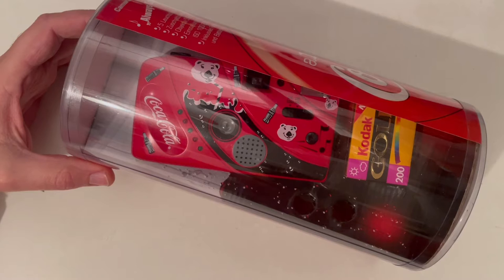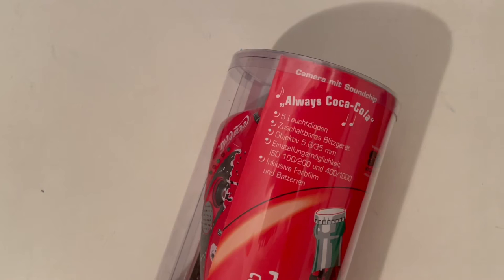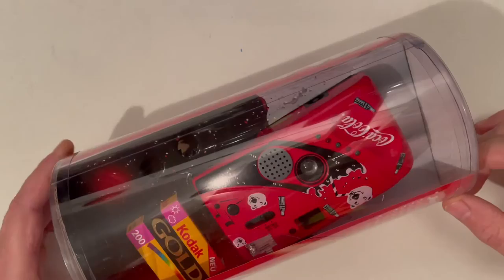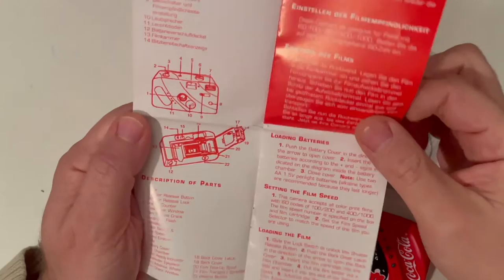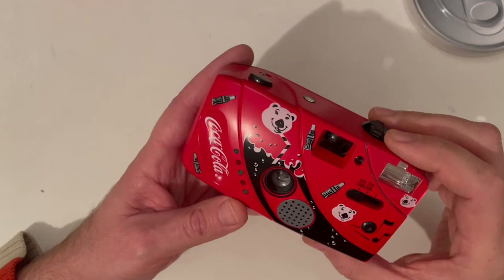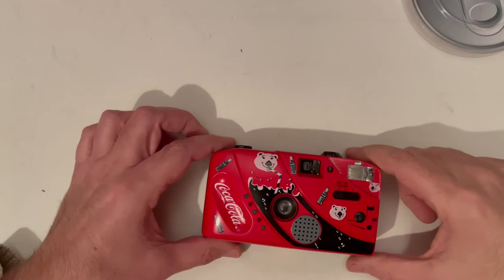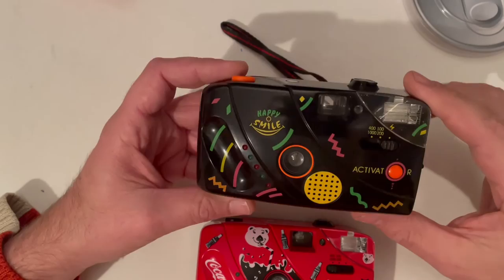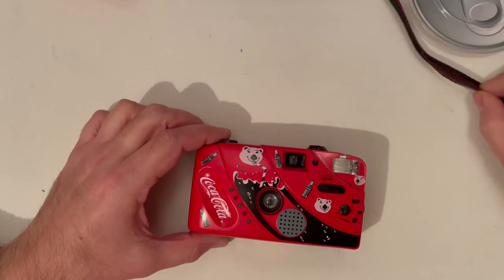Camera review: Singing P&S 35mm film camera with a sound chip - Coca Cola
Review of the P&S 35mm film camera with a sound chip.